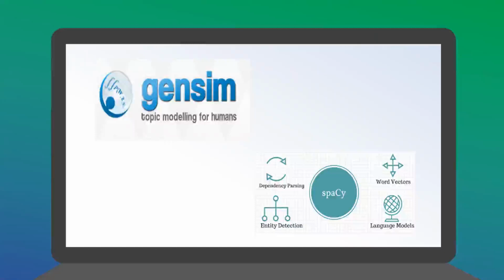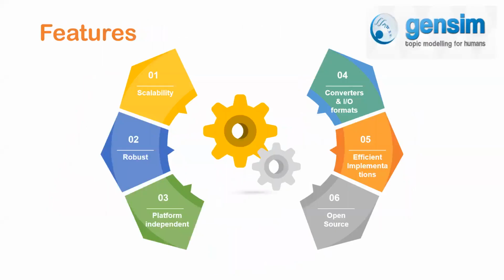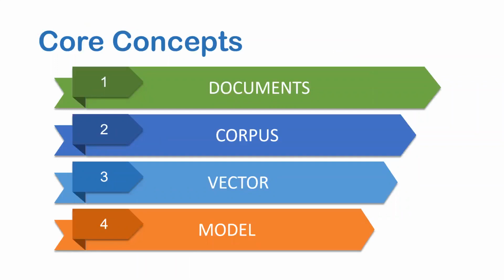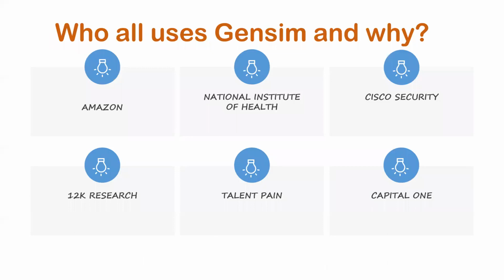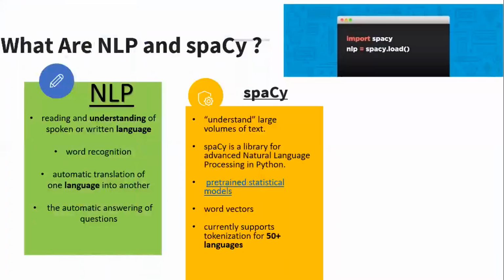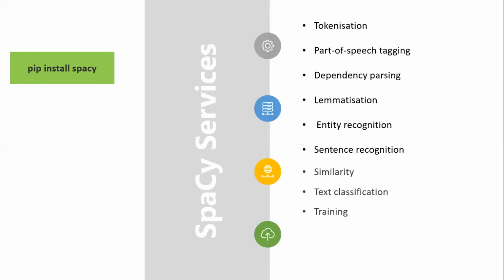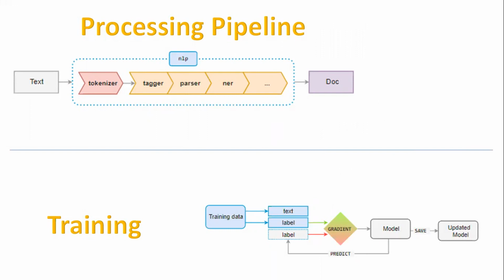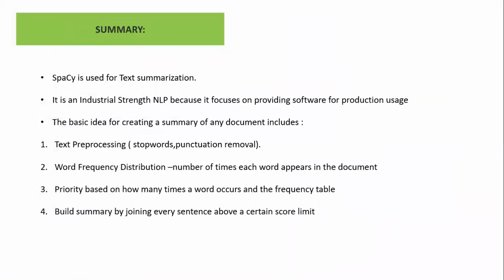LEARN ABOUT GENSIM AND SPACY IN 14 MINUTES!! | Python Library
In this video you'll learn about a cool python library called GenSim.
GenSim is an python library for NLP development and maintained by Radim Rehurek.It got amazing features and some core concepts which are explained in this video.
And also you'll learn why and where GenSim is used..
Also in this tutorial, we'll learn about what spaCy is and how useful it can be in Text analytics.

Happy Learning folks!

Contents:
0:15  GenSim introduction
1:43  Features
3:07  Core Concepts
4:58  Why and where it is used?
5:58  Who are using and why?
7:00  Summary
7:30  spaCy introduction
8:28  What are NLP and spaCy?
9:28  spaCy Services
11:04 Pipeline processing and Training
12:19 example
13:43 Summary